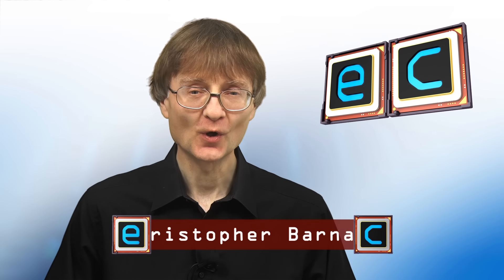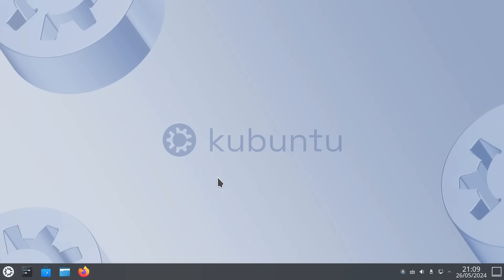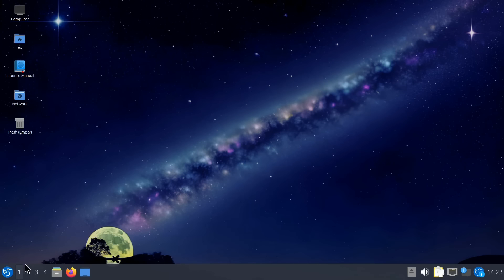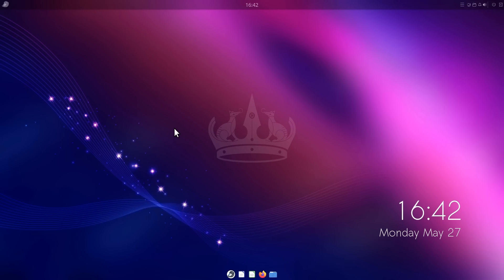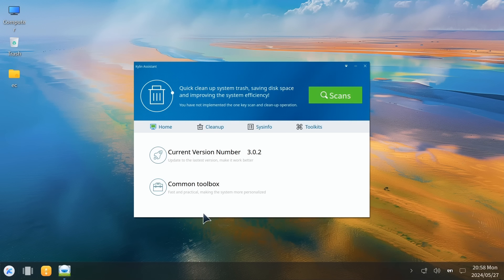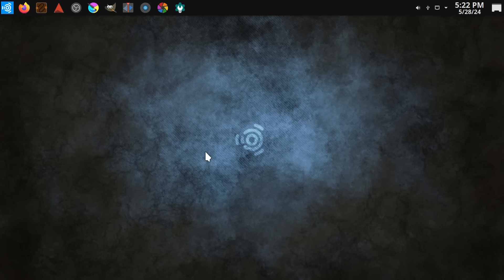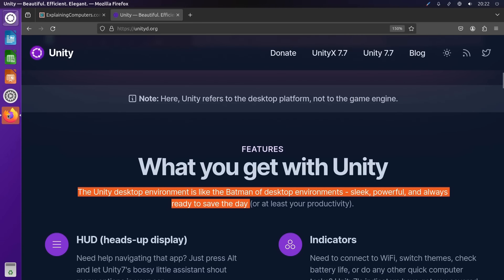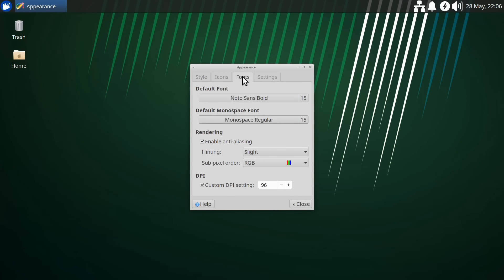Ubuntu 24.04 Flavours: Kubuntu, Budgie, MATE, Cinnamon & More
You can learn more about official Ubuntu flavours -- or download the distros from the following links

Chapters:
00:00 Introduction
00:59 Edubuntu
02:57 Kubuntu
04:52 Lubuntu
06:23 Ubuntu Budgie
08:41 Ubuntu Cinnamon
10:14 Ubuntu Kylin
11:53 Ubuntu MATE
13:56 Ubuntu Studio
16:12 Ubunty Unity
18:14 Xubuntu
20:05 Wrap